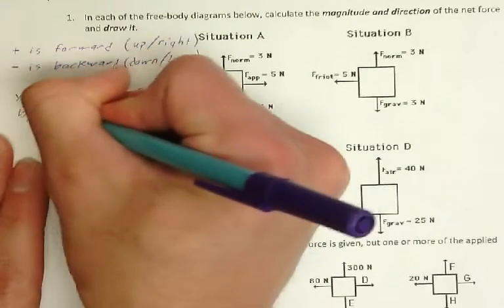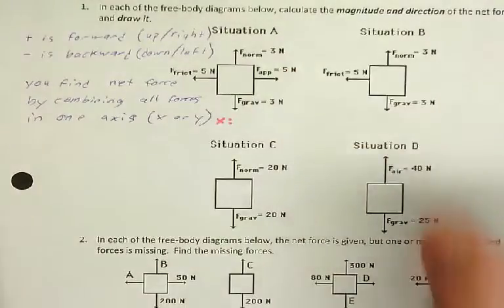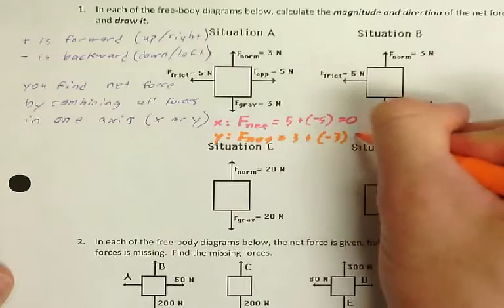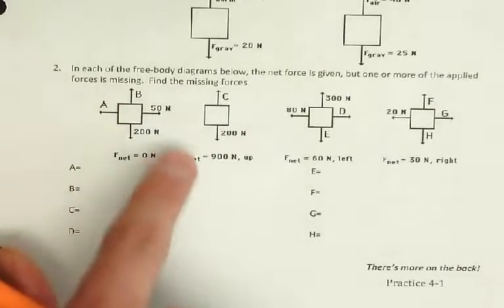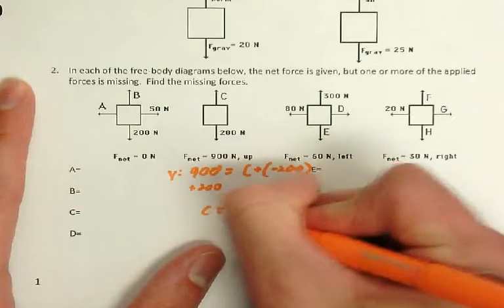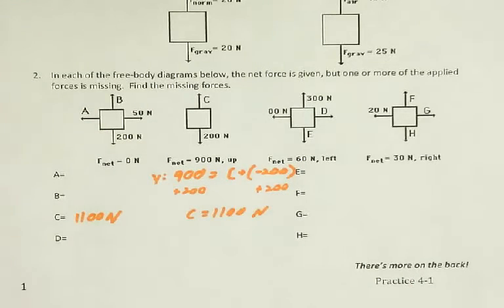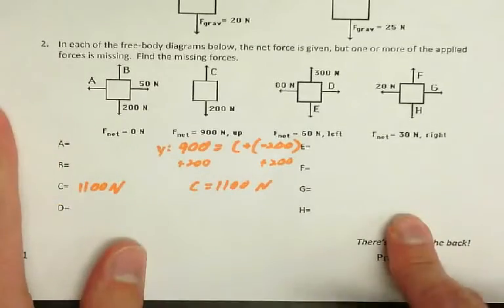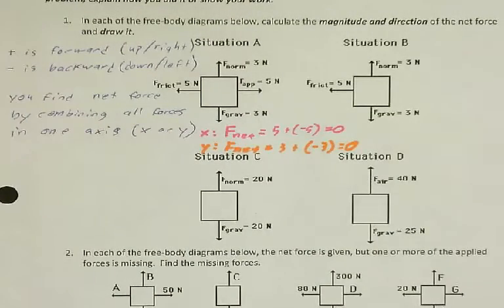Physics 1 - Forces - Practice 2: Explanation and Examples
Mr. B shows how to solve the problems for #1-3 on Practice 2